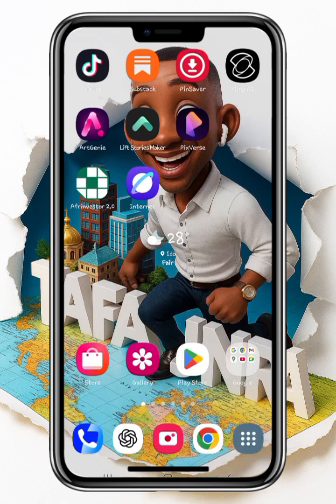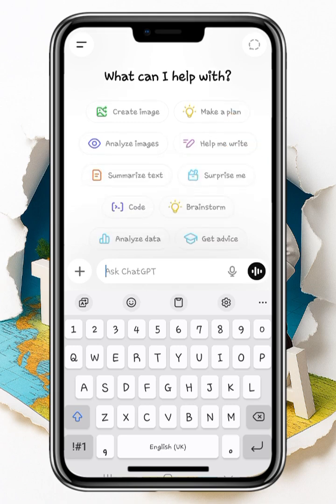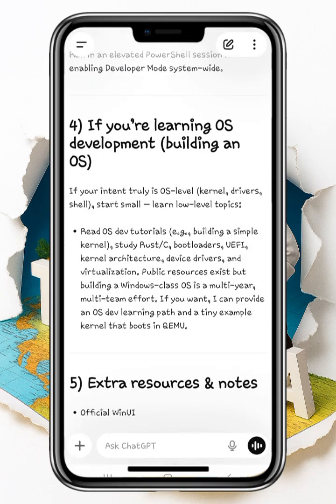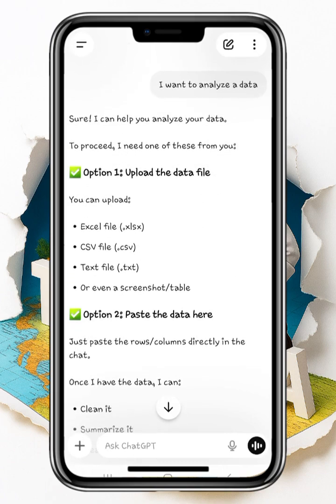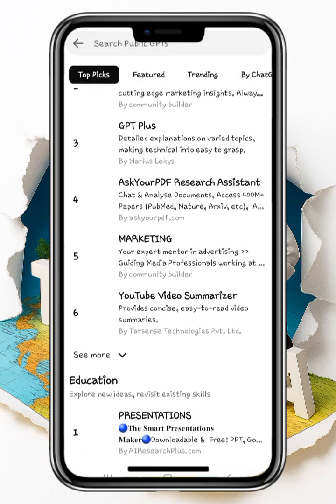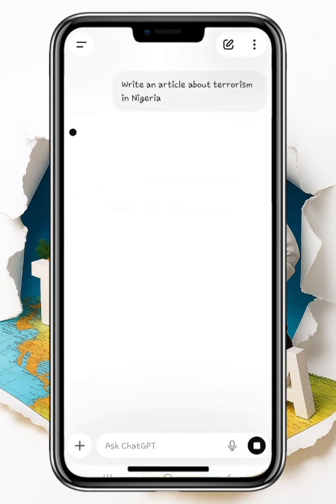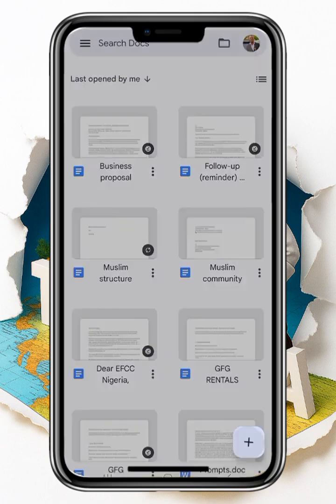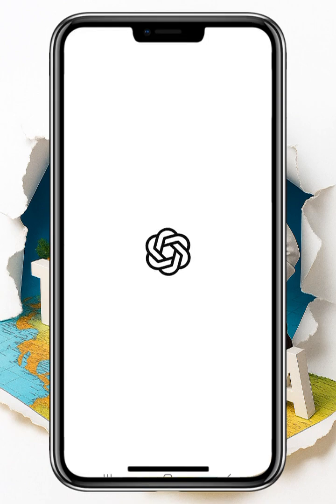ChatGPT Secrets: Use AI Like a Pro Today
Want to stop getting basic answers and start using ChatGPT like a true pro? This tutorial shows you exactly how to unlock the full power of AI for productivity, business, freelancing, and everyday tasks.

You’ll learn:

How to write powerful prompts that get accurate results
Hidden tricks most beginners don’t know
How to use ChatGPT for content creation, business, and income
Smart ways to save time and work faster with AI

Whether you're a student, entrepreneur, or freelancer, this guide will change how you use AI forever.

👉 Watch till the end and start using ChatGPT like a PRO today.